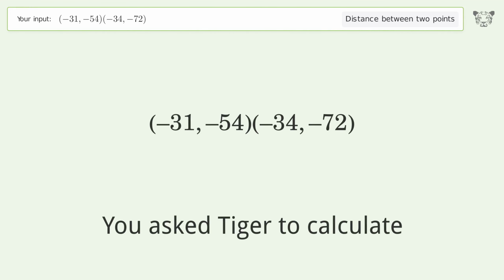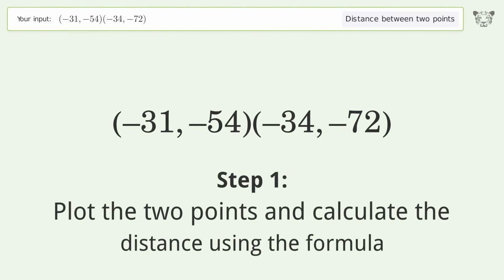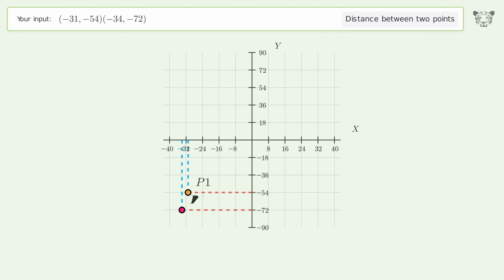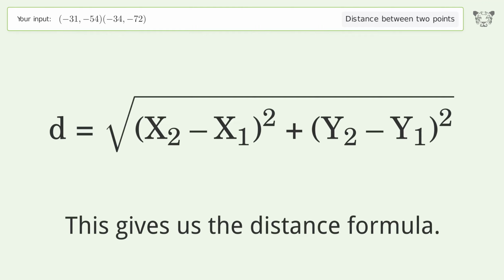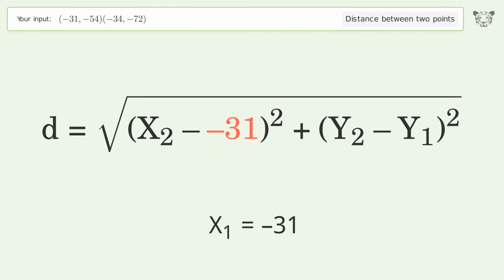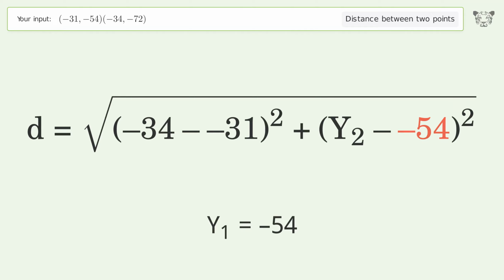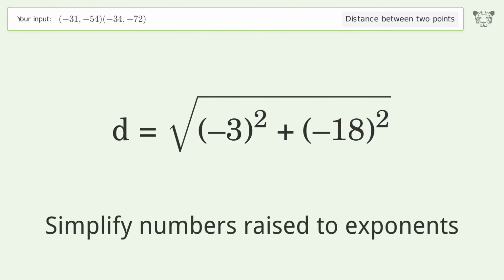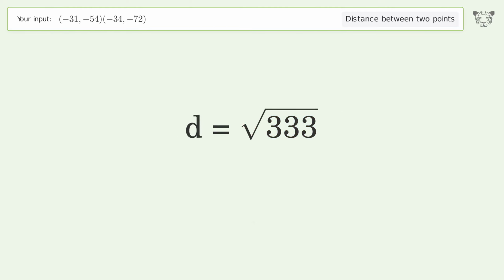Find the distance between two points p1 (-31,-54) and p2 (-34,-72): Step-by-Step Video Solution